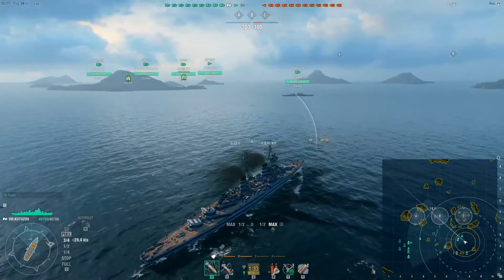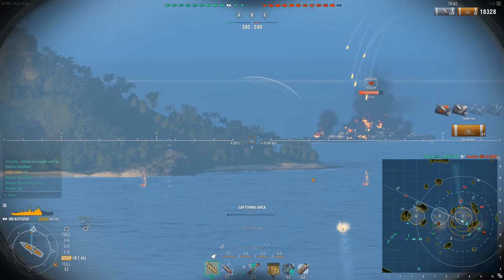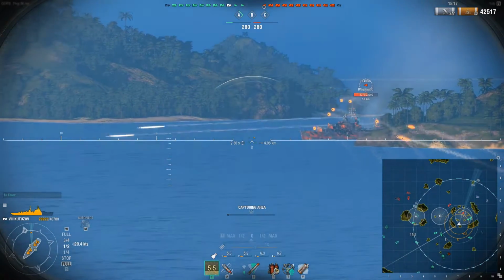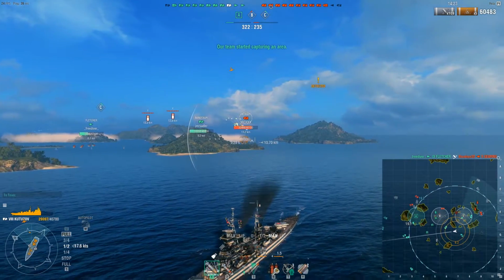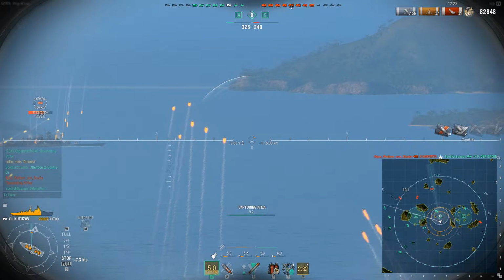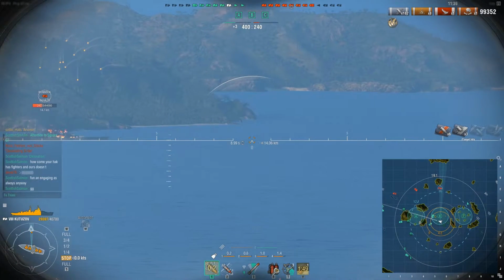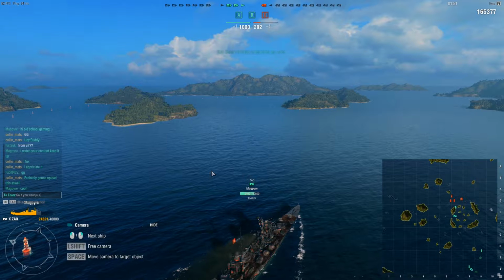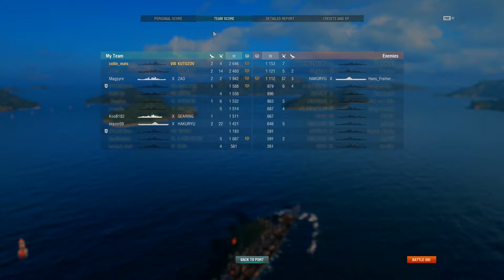World of Warships - Postpatch 0.6.0 Kutuzov has Beast Potential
Trying out some new builds on the PostPatch Kutuzov. It has some monster potential with the Inerfa Fuse combined with the Demo Expert.